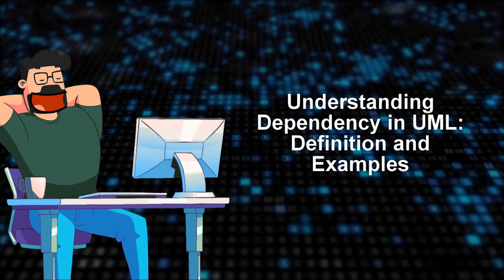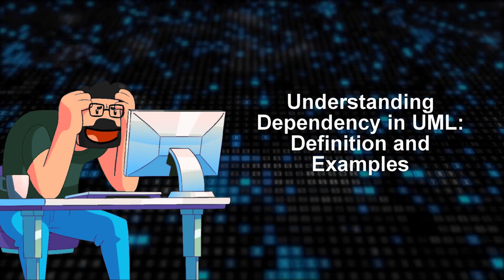Understanding Dependency in UML: Definition and Examples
This video explores the definition and examples of dependency in UML. What is the definition of dependency in UML.

✅ VIDEO INFO:
00:00:00 - Diving into UML dependency concept today!
00:00:20 - Solution to 'dependency' problem: UML 2.5.1

This solution would not have been possible without the contributions of users: s-n-2 and nik0x1